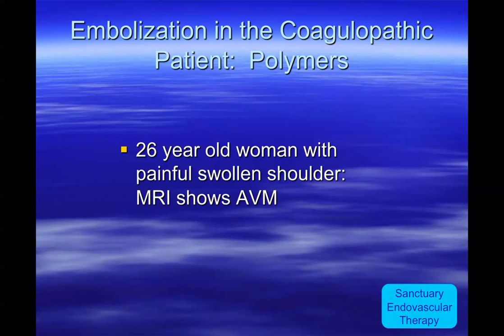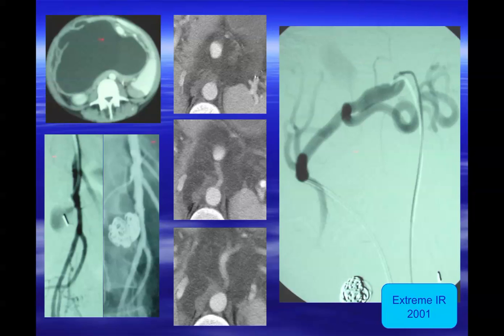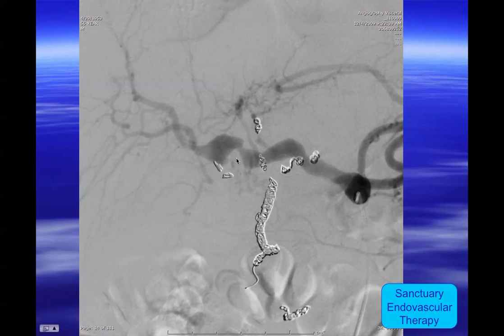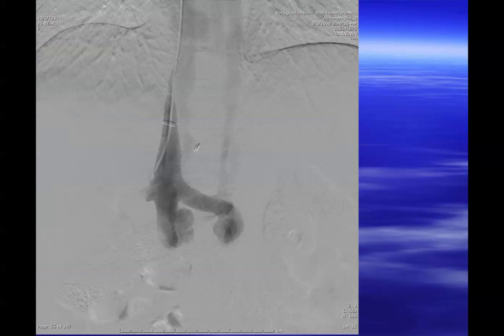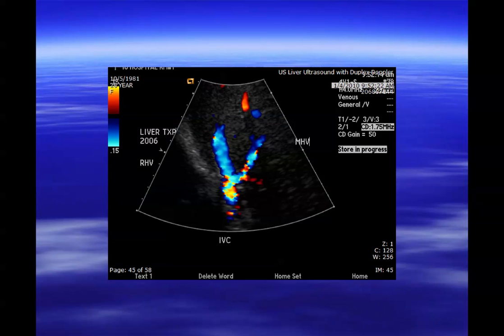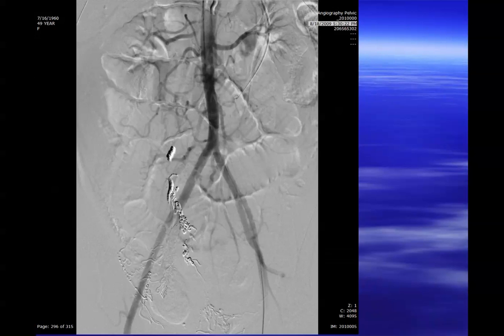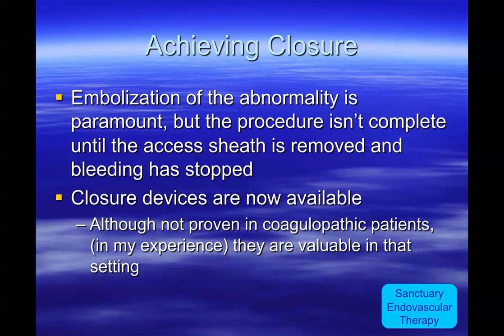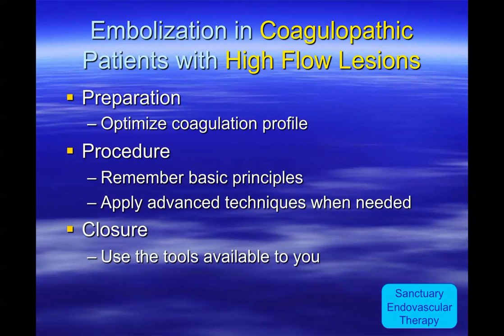Embolization of coagulophatic patients with high flow lesions by Matthew Johnson MD Part 2